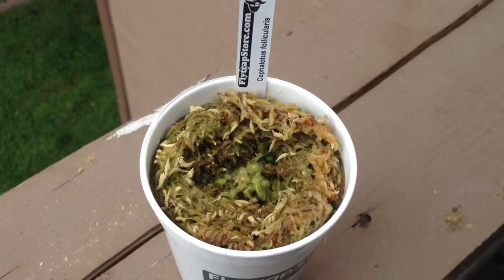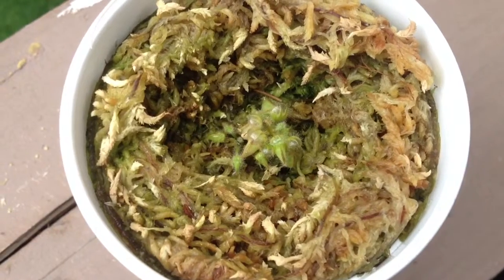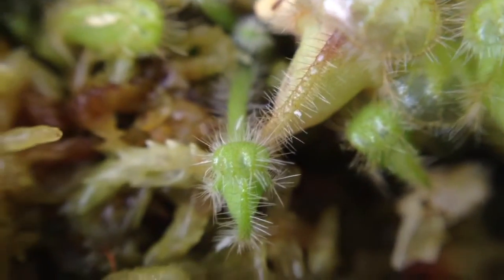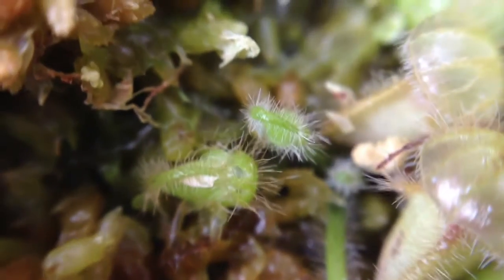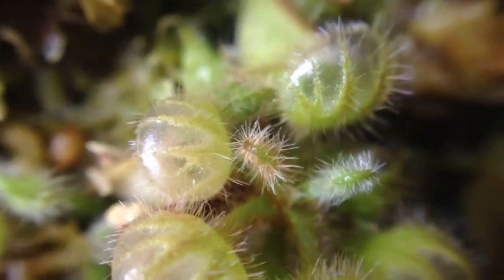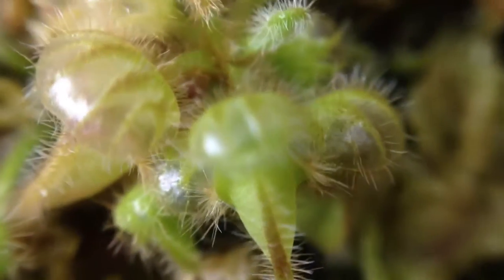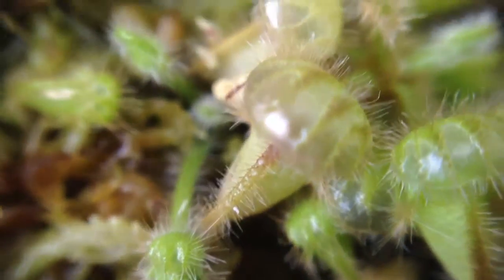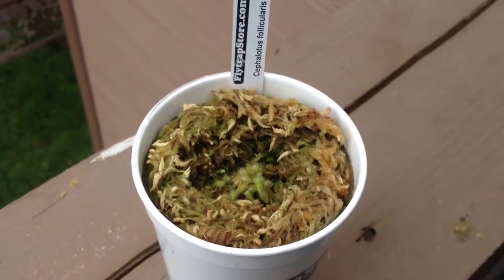Cephalotus Follicularis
This is my first Cephalotus follicularis. It's a beautiful and unique carnivorous pitcher plant from Australia. Splashed with striking patterns, red accents and some almost transparent areas in the hoods of the pitchers. This one shown in the video is a "YOUNG PLANT", and that is why its extremely small. It's a unique plant very different from any other pitcher plant in the world! Native to just a small coastal area of southwestern Australia- Cephalotus with its bizarrely shaped & very colorful pitcher-shaped leaves is prized by growers and collectors of carnivorous plants all over the world. I purchased this plant from FlyTrapStore.com. I will be making an update on this plant next year.